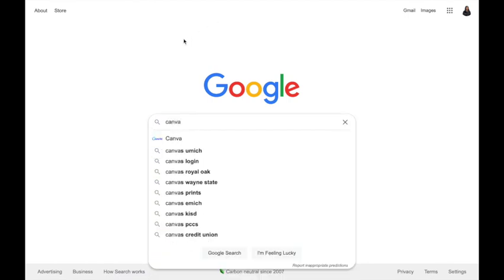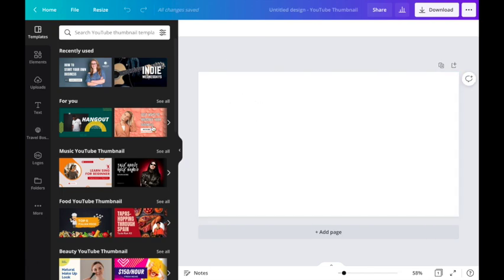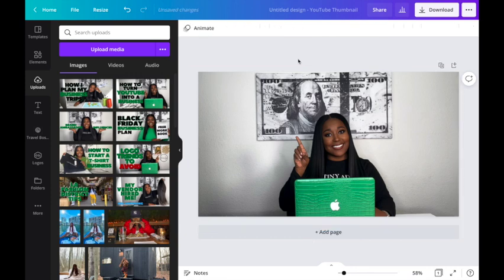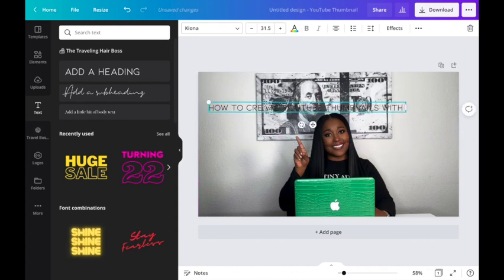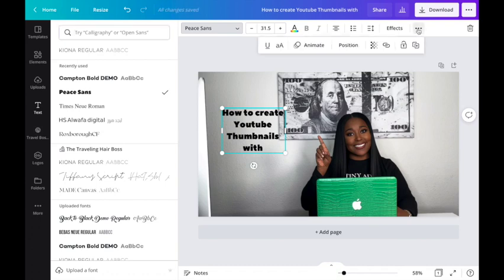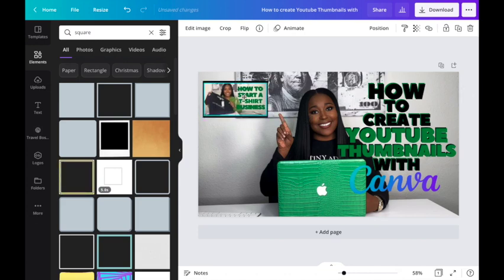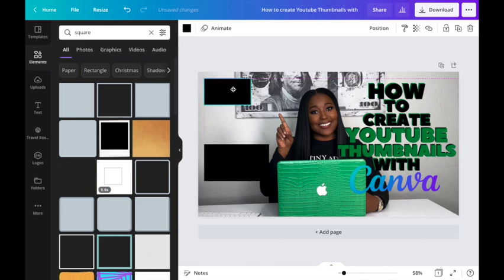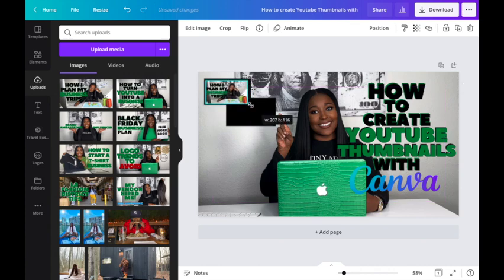How To Make YouTube Thumbnails with Canva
In this video I will be showing you how to make a Youtube thumbnails with Canva. Canva can be used to make Youtube thumbnails on it's mobile app and the desktop version. For best results, I make my YouTube thumbnails on the desktop version. This video will be apart of my canva series where I show you how to design different elements for your brand.

Must have business products and camera equipment